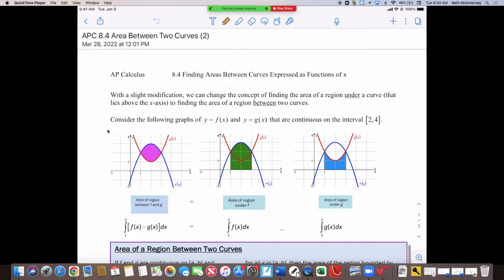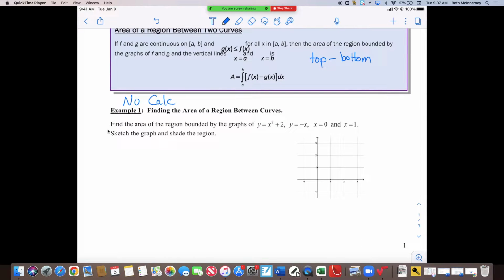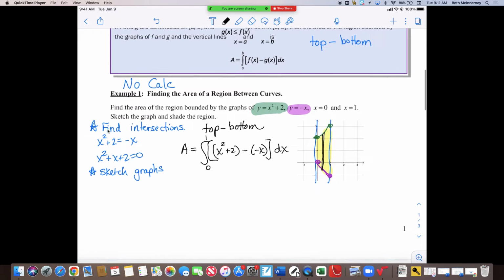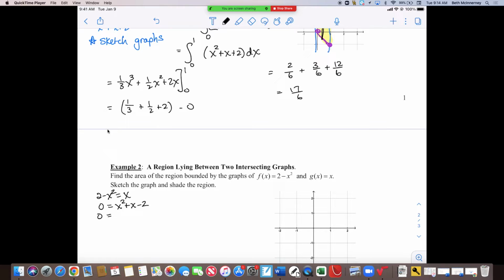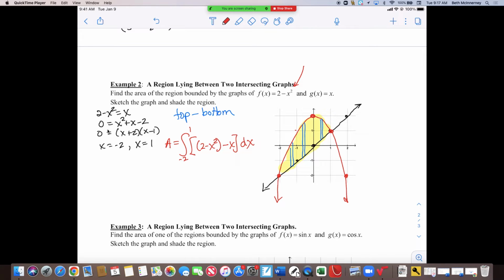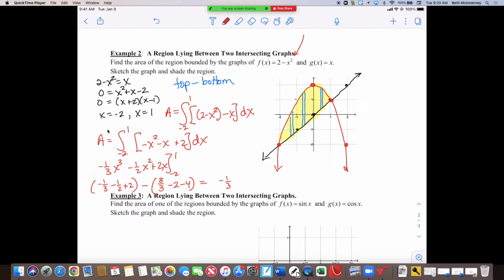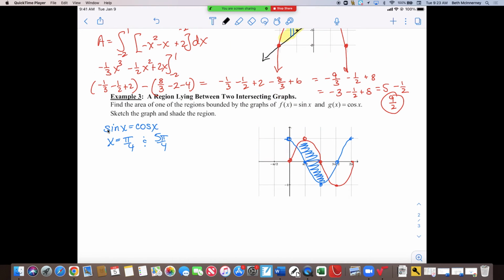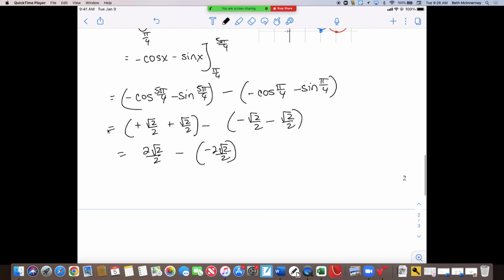APC 8.4 video